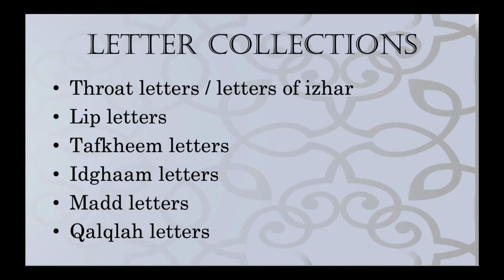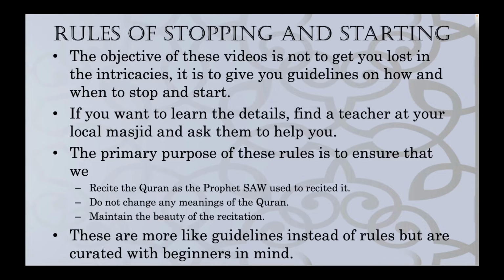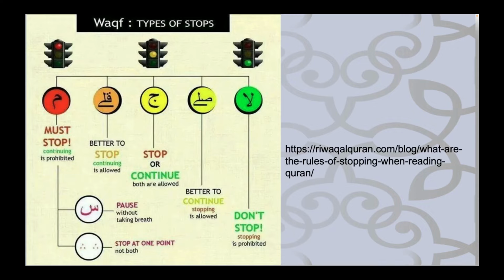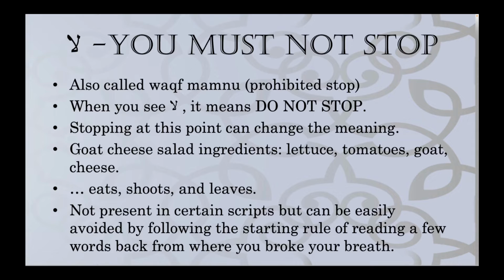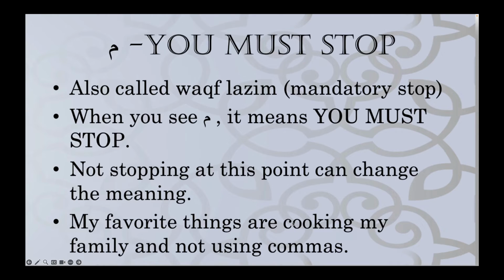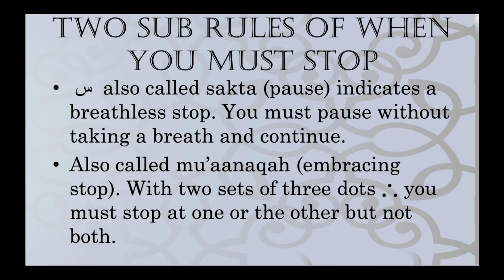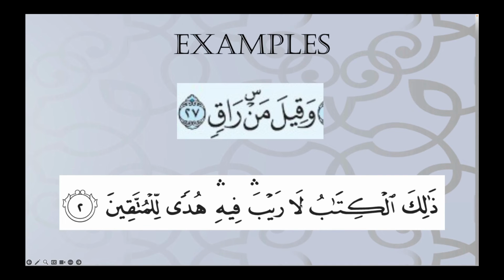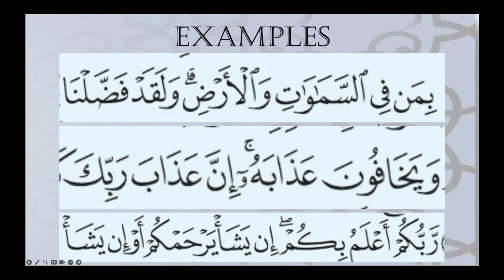Section 3 - Lesson 6 - Rules of Stopping and Starting Part 1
PowerPoint

RULES OF STOPPING and Starting
The objective of these videos is not to get you lost in the intricacies, it is to give you guidelines on how and when to stop and start.
If you want to learn the details, find a teacher at your local masjid and ask them to help you.
The primary purpose of these rules is to ensure that we
Recite the Quran as the Prophet SAW used to recited it.
Do not change any meanings of the Quran.
Maintain the beauty of the recitation.
These are more like guidelines instead of rules but are curated with beginners in mind.
When to STOP - Follow the SIGNS
The specifics of this can get complicated so for beginners, here is what you should remember

لا -You must not Stop
Also called waqf mamnu (prohibited stop)
When you see لا , it means DO NOT STOP.
Stopping at this point can change the meaning.
Goat cheese salad ingredients: lettuce, tomatoes, goat, cheese.
… eats, shoots, and leaves.
Not present in certain scripts but can be easily avoided by following the starting rule of reading a few words back from where you broke your breath.
Example

م -You must Stop
Also called waqf lazim (mandatory stop)
When you see م , it means YOU MUST STOP.
Not stopping at this point can change the meaning.
My favorite things are cooking my family and not using commas.
Example

Two sub rules of when you must stop
س   also called sakta (pause) indicates a breathless stop. You must pause without taking a breath and continue.
Also called mu’aanaqah (embracing stop). With two sets of three dots     you must stop at one or the other but not both.
EXAMPLES

قلئ ج صلئ – YOUR CHOICE
قلئ better to stop but continuing is allowed.
ج stopping or continuing are equally allowed.
صلئ better to continue but stopping is allowed.
For beginners, if this becomes hard to keep track of then simply stop at all three.
Examples

WHEN TO STOP – Stop at the End of A verse
Beginner should follow the marking of the end of the verse and stop where a verse ends. You will hear advanced reciters continuing even at the end of a verse and technically speaking, if you can continue your breath, you recite a very large part of the Quran without ever pausing.
However, you are not advanced yet so if you are a beginner, stop at the end of the verse.
End of verses are marked by a circular mark containing the verse number such as

Exercises
Find someone at your local masjid to help and recite two pages to them. After having read the pages, go over the verses and locate all the signs mentioned in this video and describe the sign and its rule.